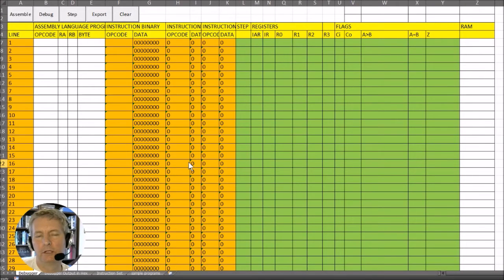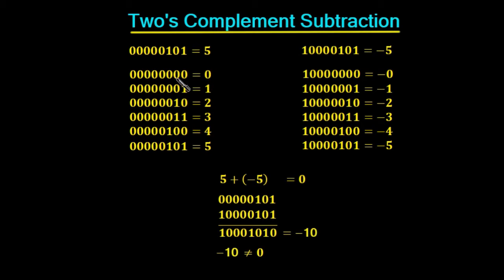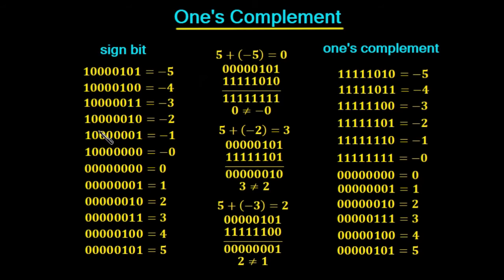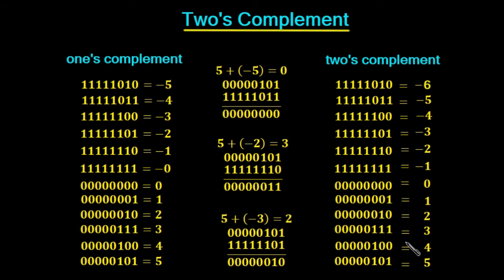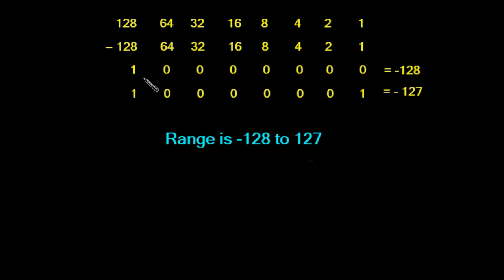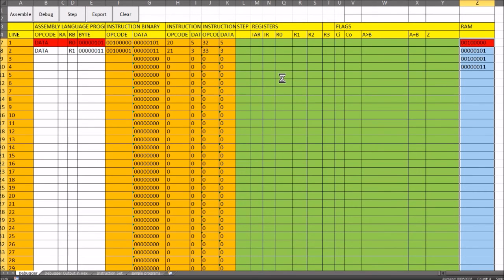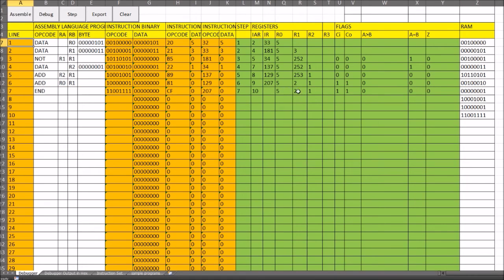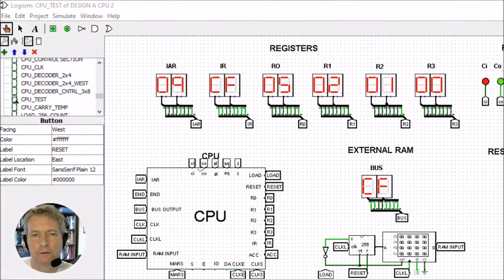Design a CPU 2 - Add and Subtract